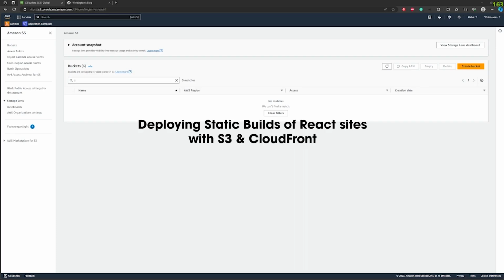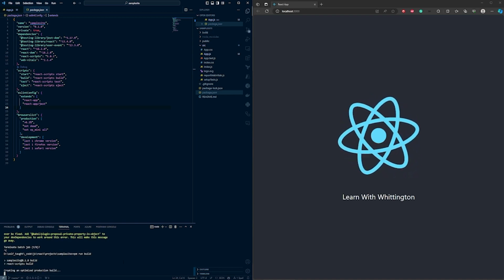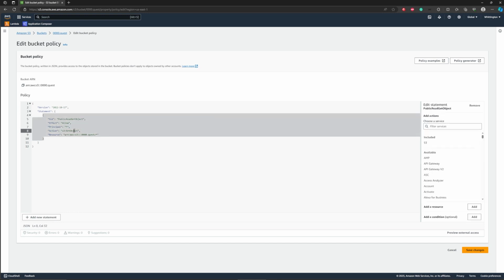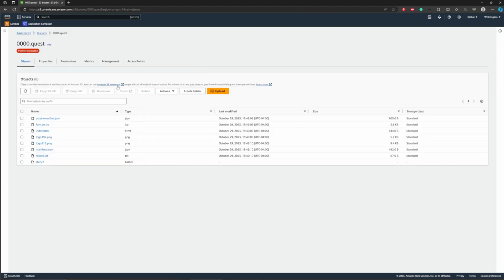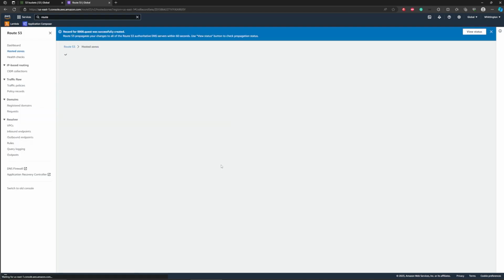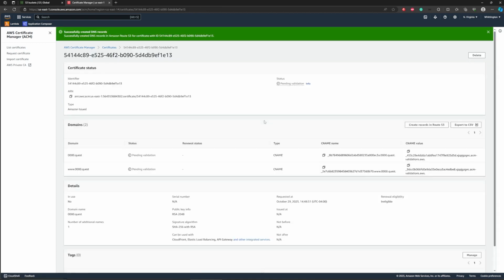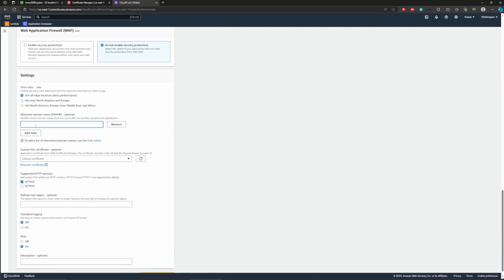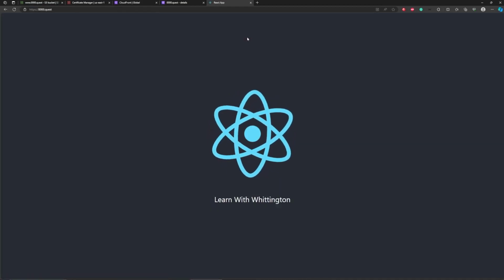React App on AWS S3 with Static Hosting and AWS Cloudfront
This tutorial will show you how to build a quick static site by doing a static build using ReactJS & create-react-app, then show you how to deploy that static site on AWS using S3 buckets as well as how to cache it & add SSL certificates with CloudFront CDN & Certificate Manager.

Chapters:
0:00​ Intro
0:59 Building the react app
1:35 Create an S3 bucket
2:37 Create CloudFront Distribution
4:16 Custom Domain Name
5:19 SSL Certificate
7:08 DNS Record in Route 53
8:26 Custom Error Page for React
10:46 Updating the Website
12:05 CloudFront Invalidate Files
13:06 AWS CLI

aws s3 sync directory-path "s3://your-bucket-name/"
aws cloudfront create-invalidation --distribution-id your-distribution-id --paths '/*'

Learning by doing is the best way to make things stick. In this video, I walk you through how to deploy a Hello World React app to AWS using S3, CloudFront, ACM, Route53, and more! Using this approach, you can build a simple react based application that can scale to hundreds of thousands of users. This is a walkthrough video with thorough explanations of each step.